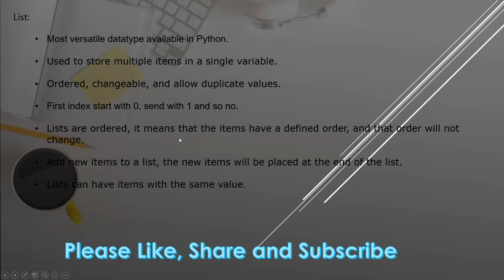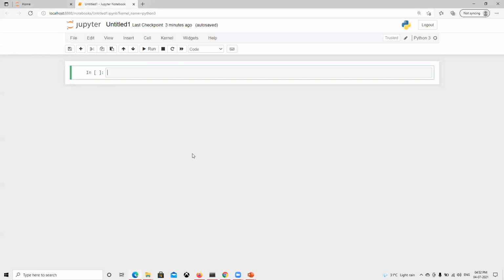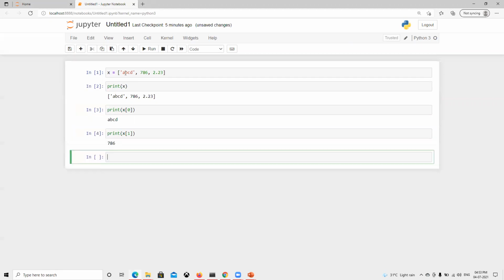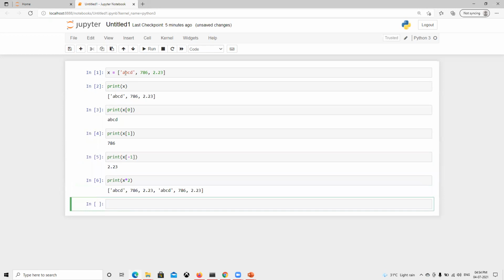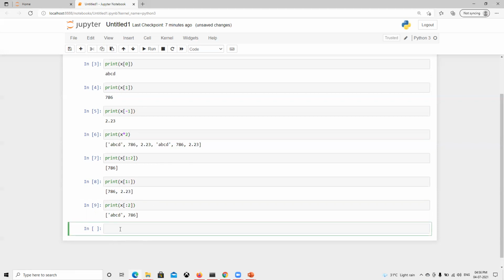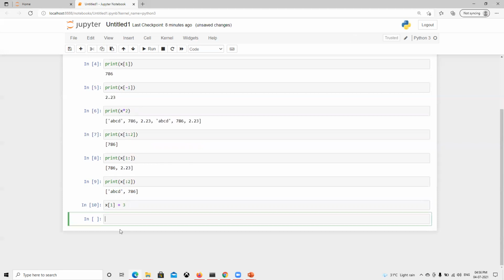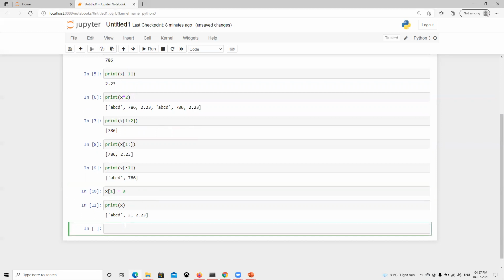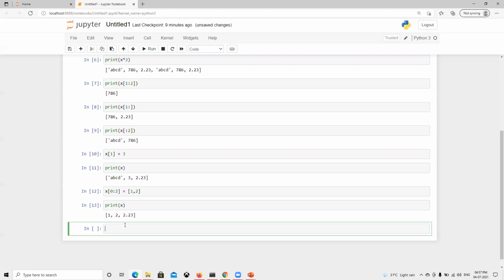Part 15 List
Python Basic Programming